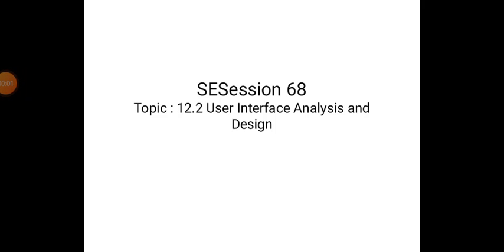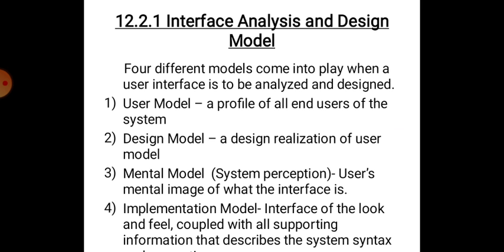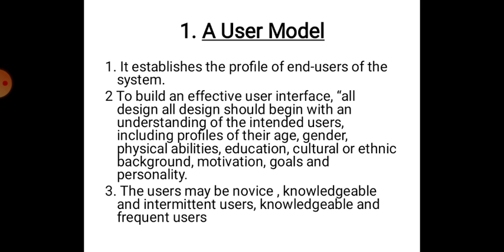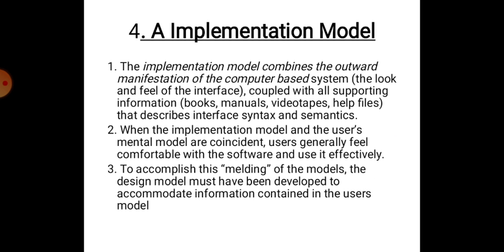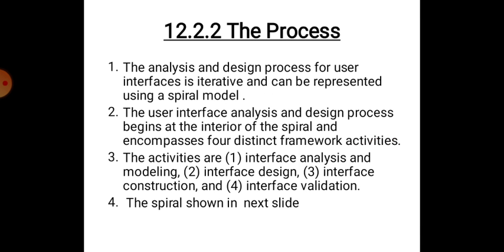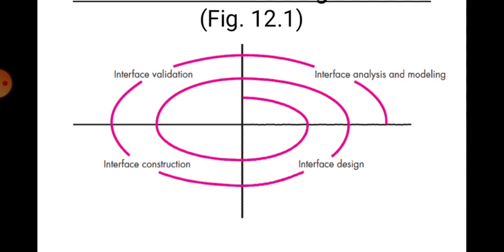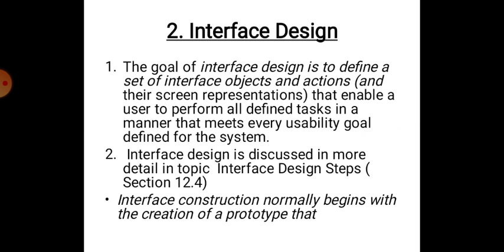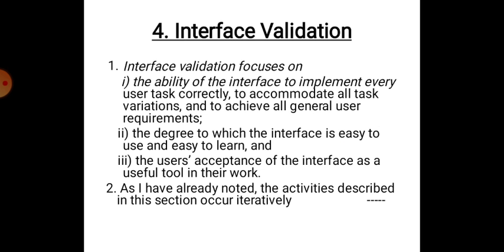SE_68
12.2 User Interface Analysis and Design_NJD